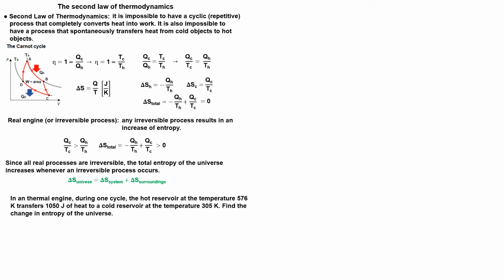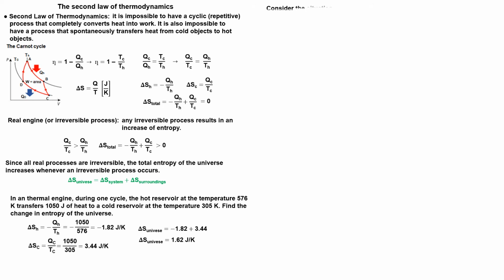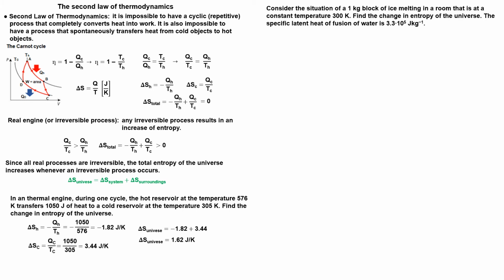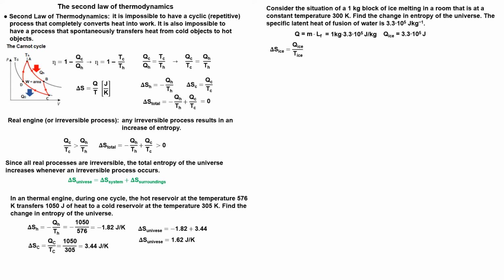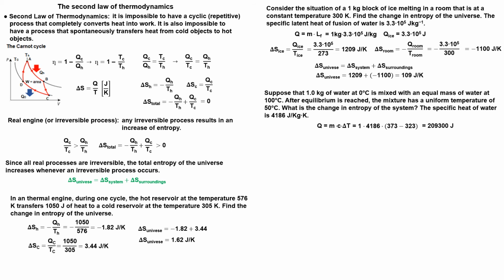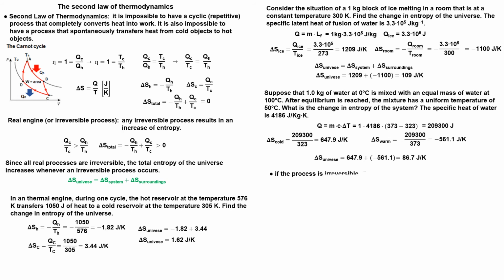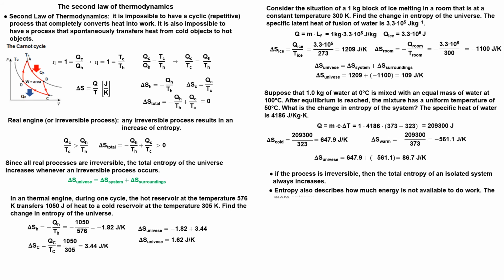The Second Law of Thermodynamics (Heat Energy, Entropy & Spontaneous Processes)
You will learn why the real heart of thermodynamics is embodied in the second law. This law introduces the idea that there is a directionality to the behavior of nature as a consequence of entropy.